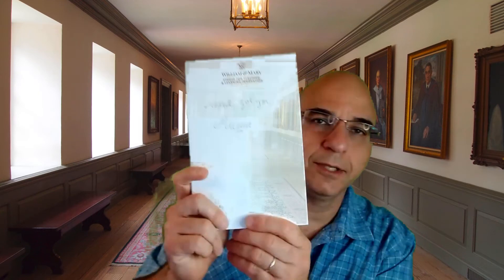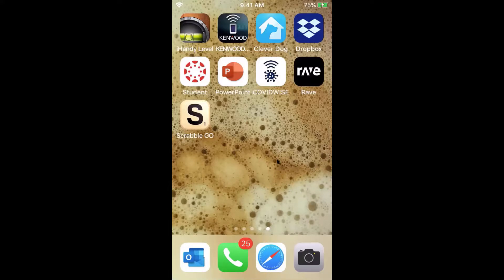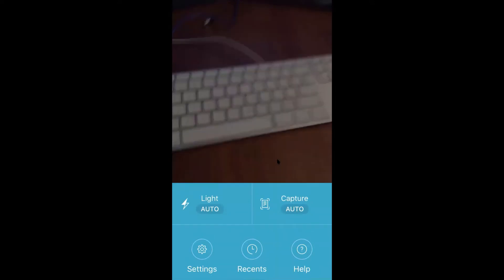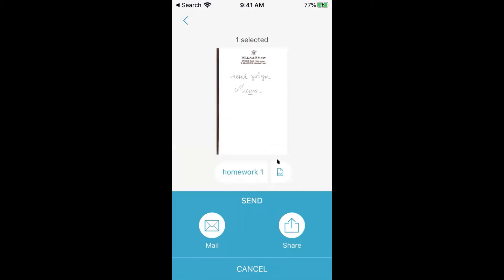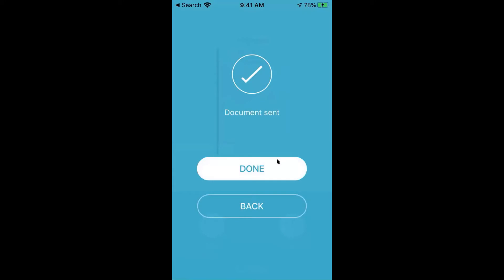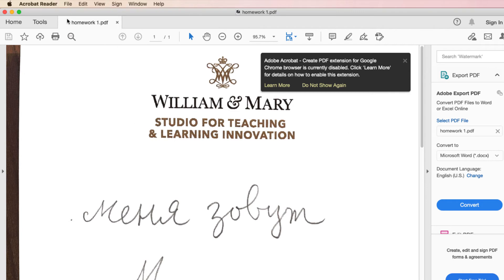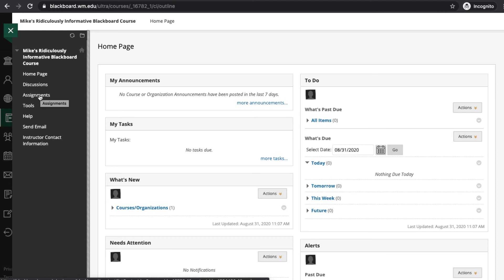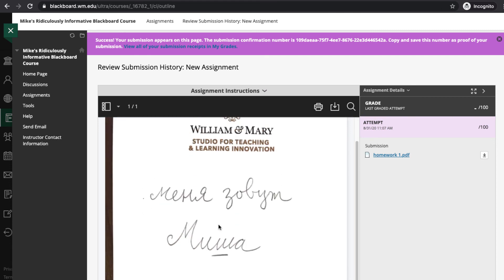Submitting hand-written work to a Blackboard assignment